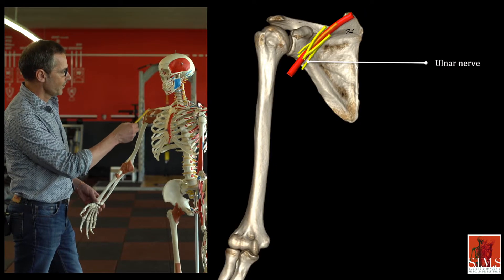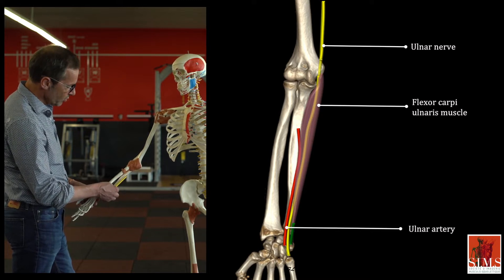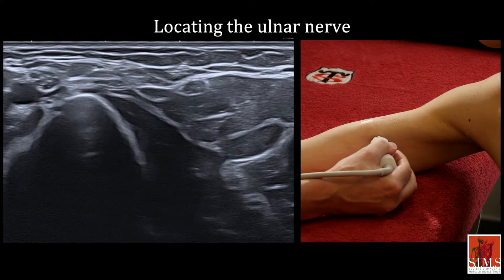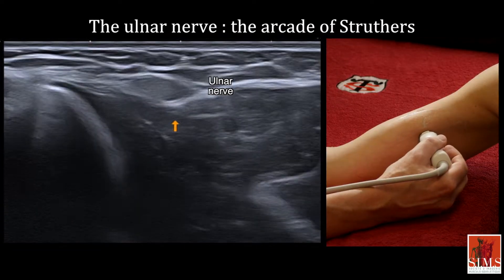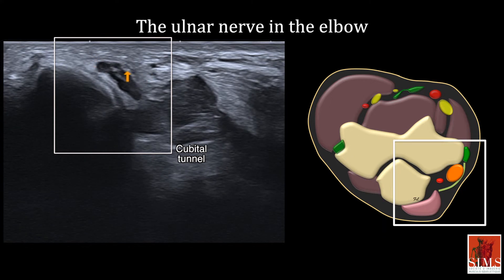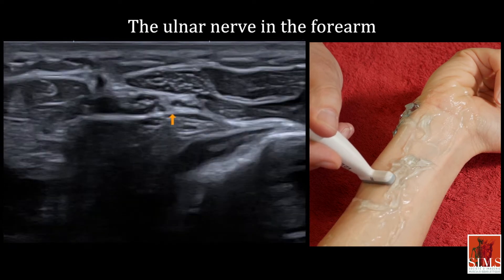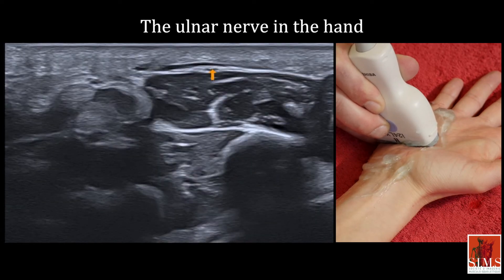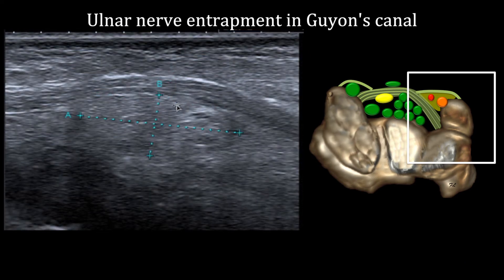The Ulnar Nerve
Ultrasound of the Upper Limb Nerves: The Ulnar Nerve